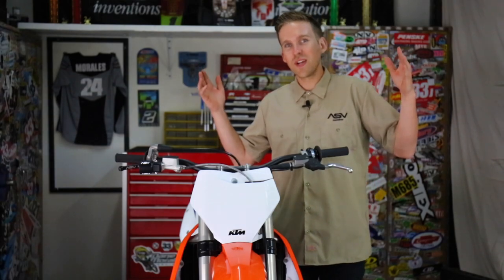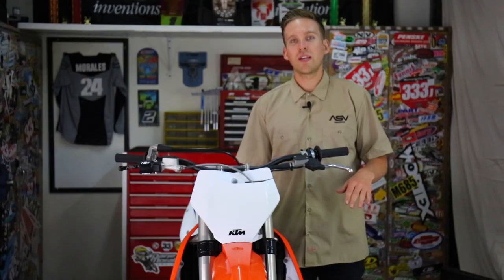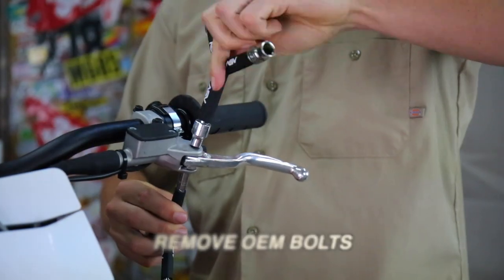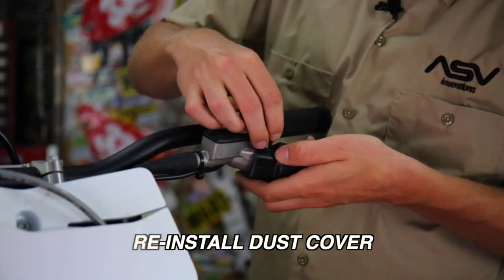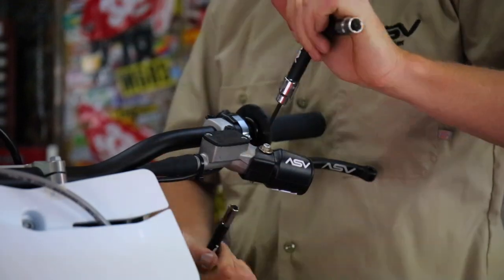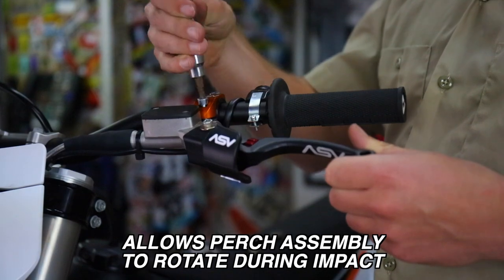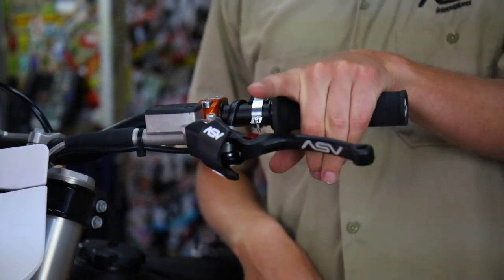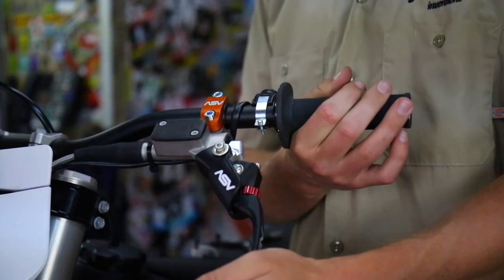How to install an ASV Off-Road Hydraulic Clutch Lever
Full guide for installing ASV Hydraulic Clutch Levers.  This is applicable with the following ASV part numbers

Steps:

“Two (2) 8mm sockets”

“Remove OEM Dust Cover”

“Re-install spring"

“Slide ASV Lever into place”

“Reinstall Bolts”